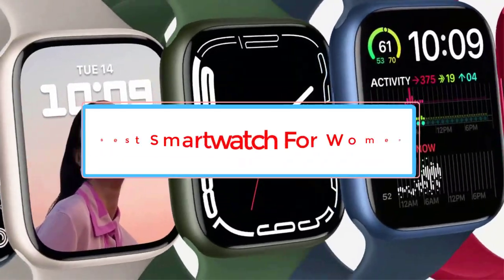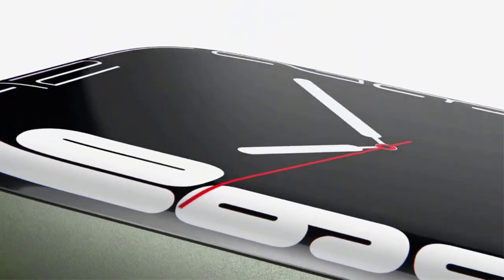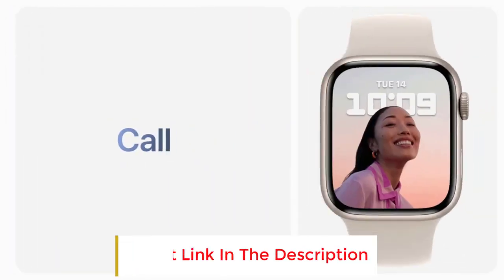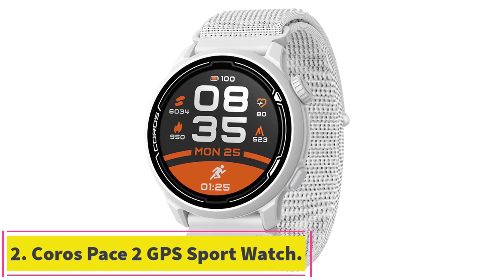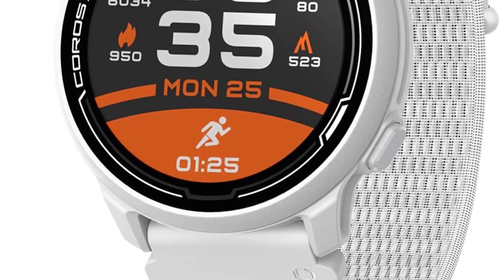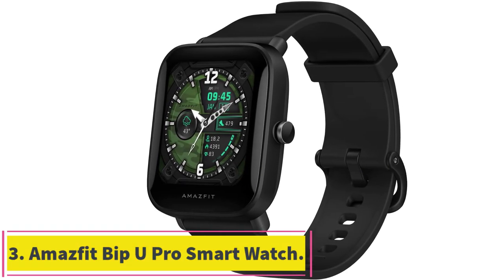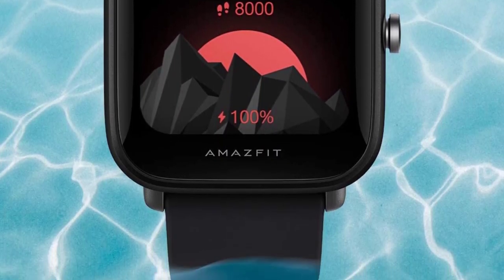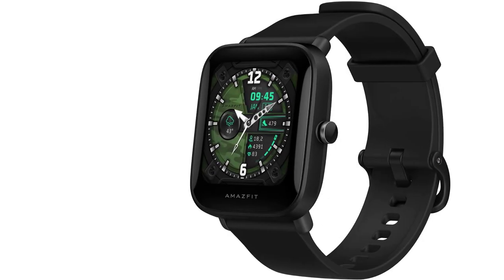⌚Best Smartwatch For Women [ 2022 ] - Top 3 : Best Smartwatches - Reviews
📌Product Link 👇👇👇
1. Apple Watch Series 7 GPS + Cellular 41mm.

2. Coros Pace 2 GPS Sport Watch.

3. Amazfit Bip U Pro Smart Watch.

Hey guys in this video we are going to be checking out the Best Smartwatch For Women. You Can Buy Right Now. We made This List Based On Our Personal Opinion and hours of research & we have listed them based on the type of features and Price. We have Included options for every type of user so whether you are looking for the best budget.

      owners.

top smartwatches for women,
smartwatch womens,
women smart watch,
best smart watches for women,
smartwatch 2022